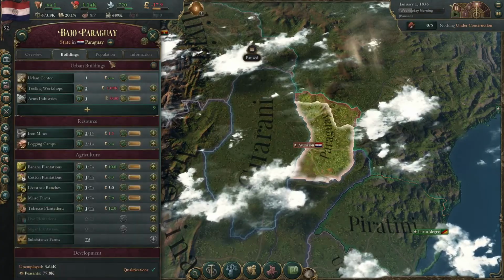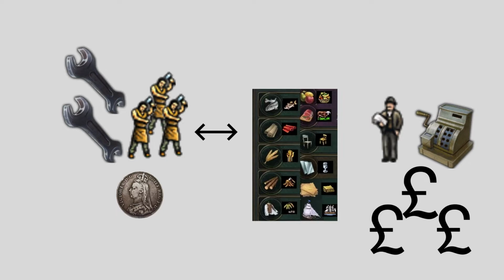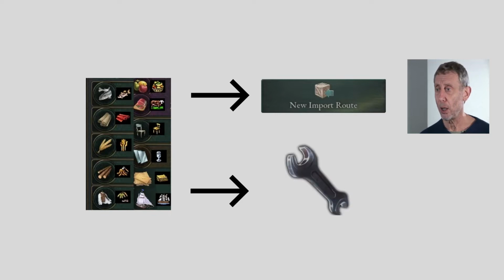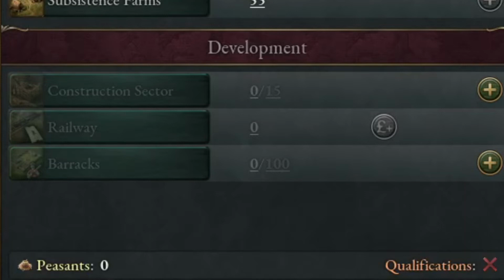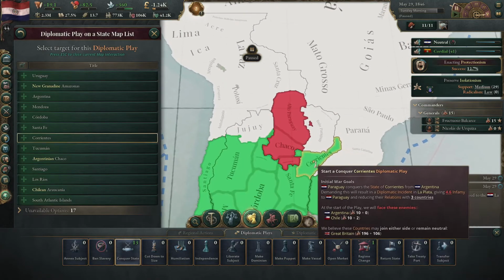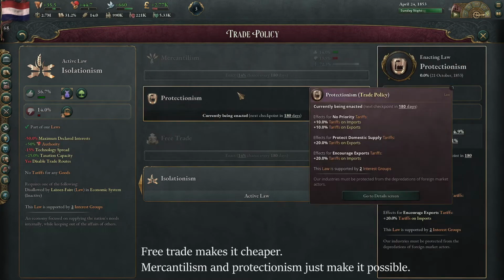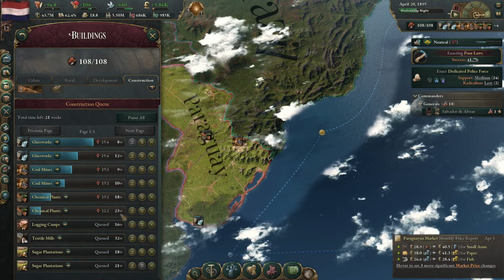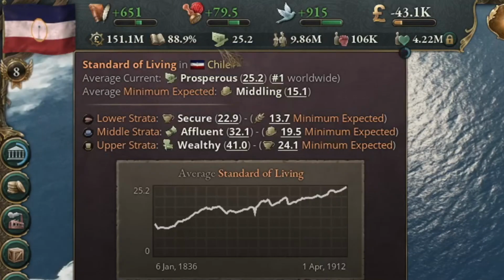[Victoria 3] The path towards mass industralization (Guide)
Feelsgoodman